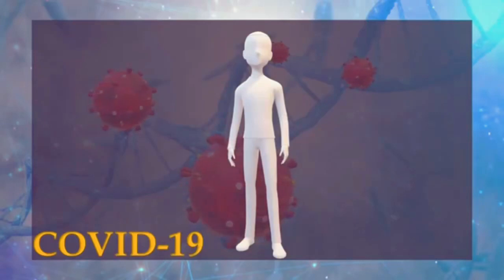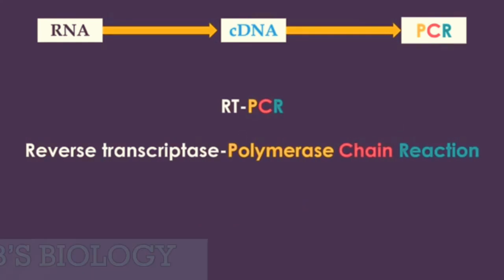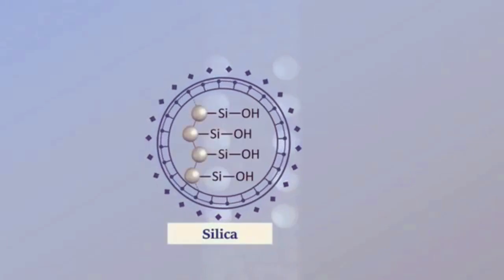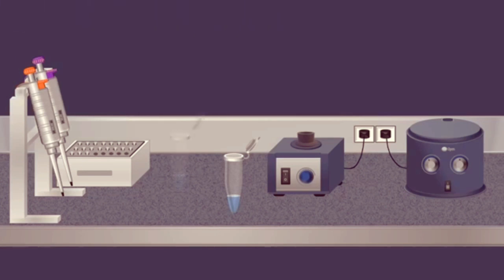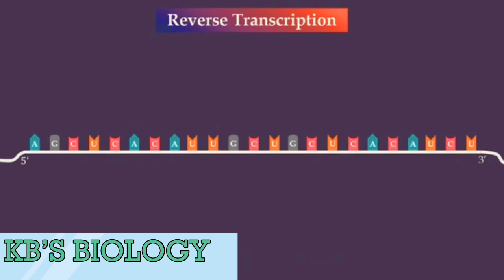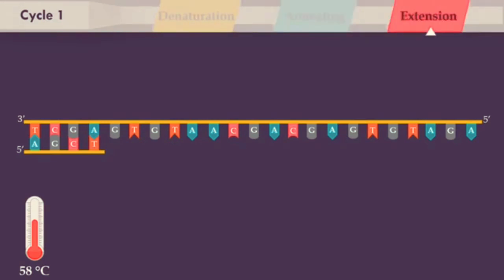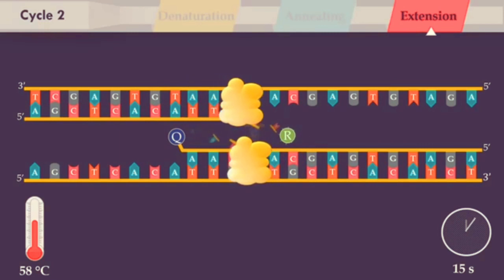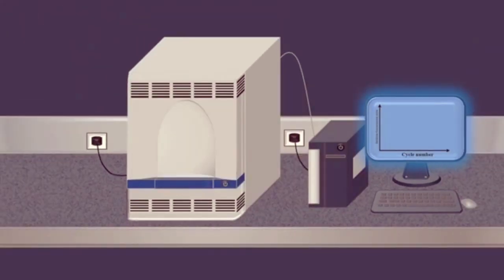COVID-19 Real time PCR test | Coronavirus RTPCR Test | Coronavirus real time PCR animation video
Hello friend in this particular video concerns about  COVID-19 testing by using molecular based techniques RT PCR or RTQ PCR.in this video briefly discuss about it.watch full video for knowing what is it? join with us solve your problems and gain knowledge and tricks for getting more and more marks in exam and it will help you for completion of your dreams. and KB'S Biology will help you the same.
I Heartly  thankful to all of you guys for the joining with us.
Creation of this channel purpose was to serve the Biological Sciences knowledge to all over the world. And I'm the active learner of biology and life science.

KB'S Biology  is a free YouTube channel that will help CSIR-NET  Aspirant in their CSIR-NET
preparation.

Feel free to spread the word - share the videos with your friends and classmates.

You can also join with us on Google classroom by using code :-  i33azq6